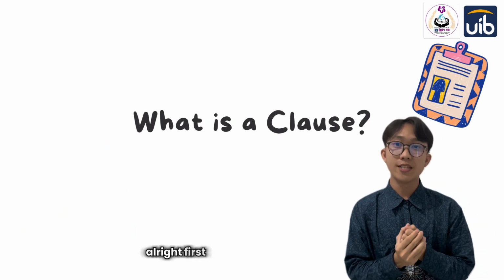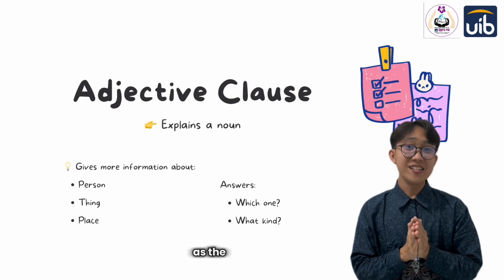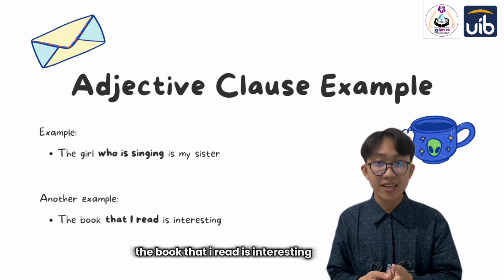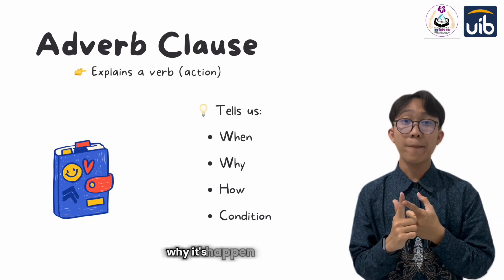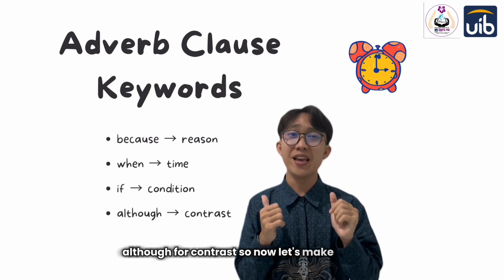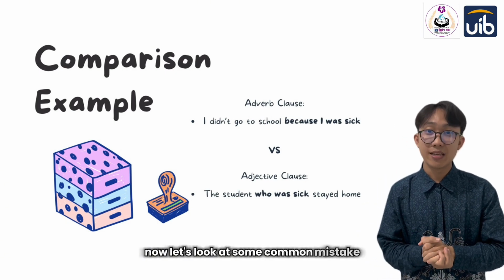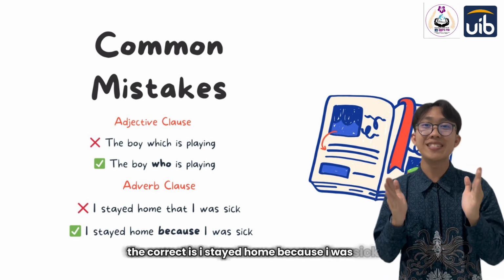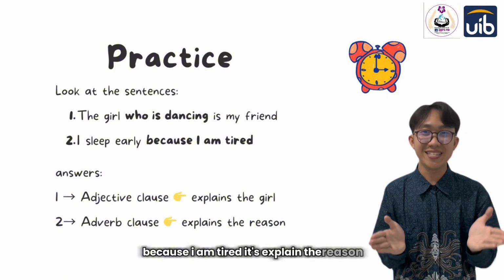Adjective Clause & Adverb Clause Explained | English Grammar Lesson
This video is part of the Teaching Practice (6PBMA) course project by students of English Language Education (ELE), Universitas Internasional Batam (UIB), Batch 2023, under the supervision of Ms. Leil Badrah Zaki, S.Pd., M.Pd.

In this teaching practice video, Malik Akbar (2361025) explains the differences between adjective clauses and adverb clauses, two important structures in English grammar.

In this lesson, you will learn:
✔ What an adjective clause is and how it functions in a sentence
✔ What an adverb clause is and how it provides additional information
✔ The key differences between adjective and adverb clauses
✔ Examples of how these clauses are used in real sentences

Understanding these grammar structures will help learners improve their sentence construction, writing skills, and overall English proficiency.

📌 Watch until the end to see clear examples that make these grammar concepts easier to understand!